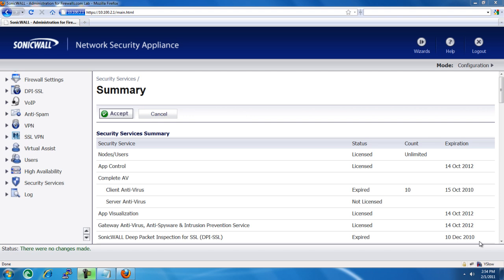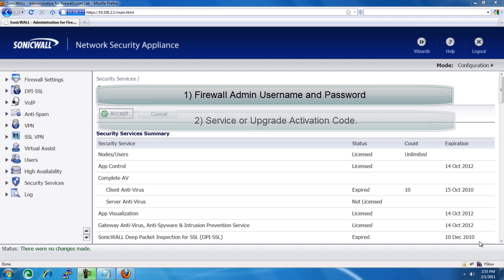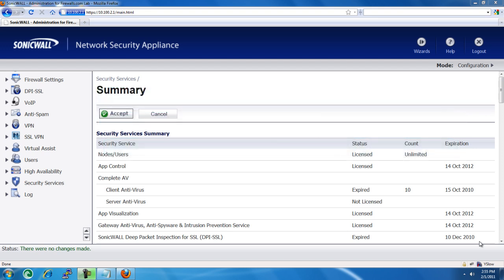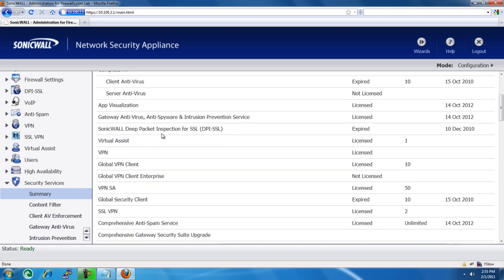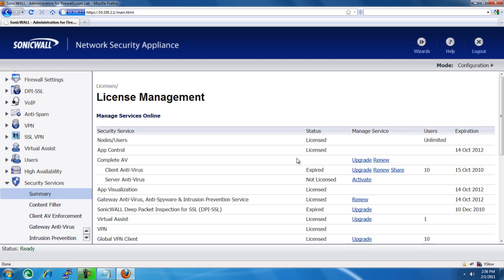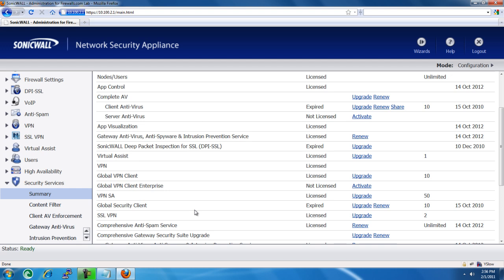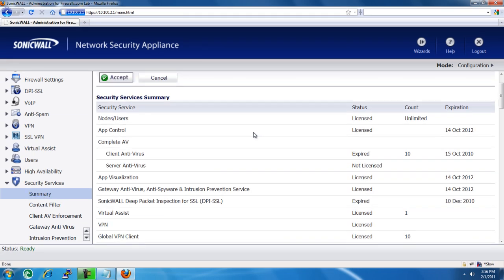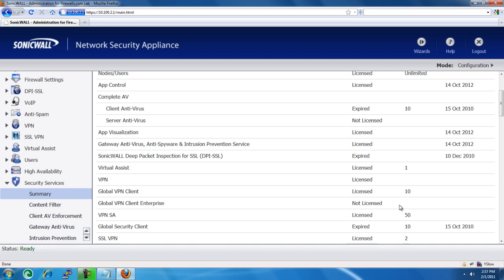How to Upgrade or Install a SonicWALL License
Learn how to enter a license into your SonicWALL firewall to enable a service.